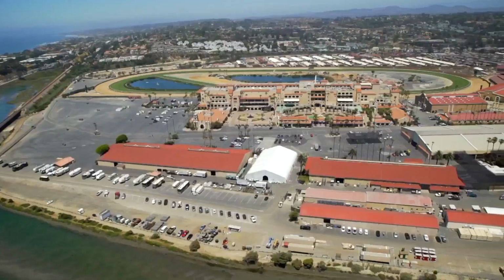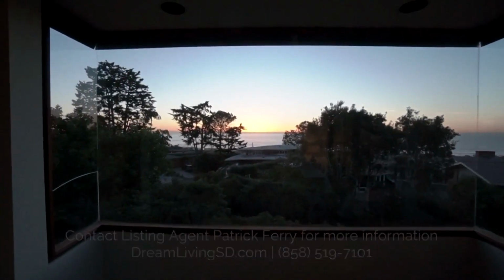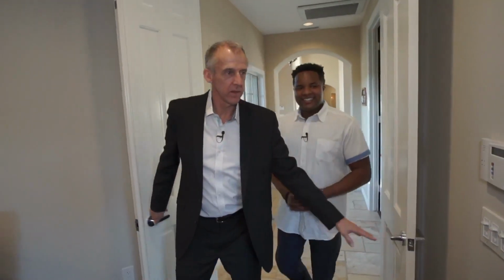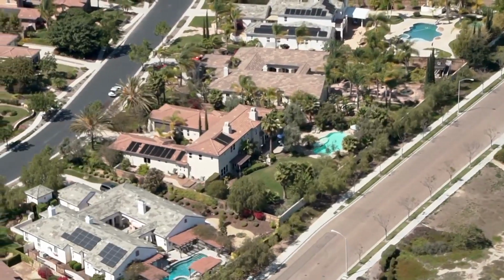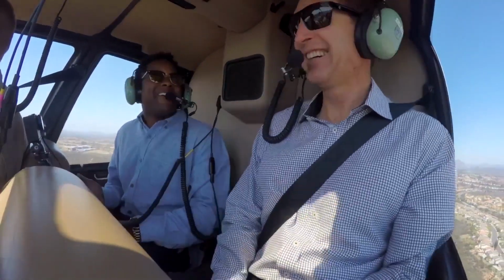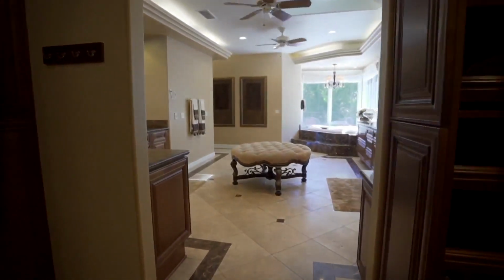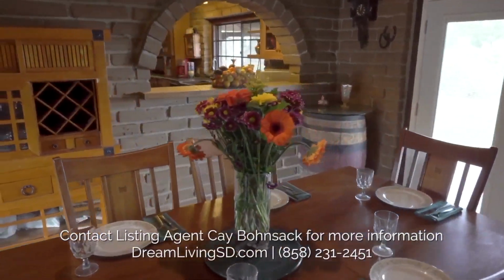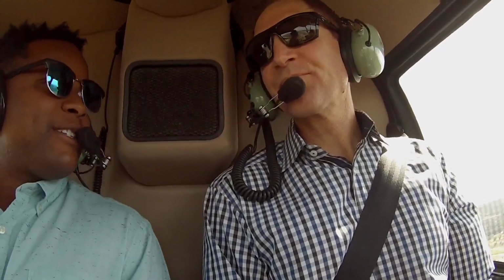LIVE NOW!!! Join us as we HOUSE HUNT WITH MILLIONAIRES! (elite realtors & prestigious estates)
Help us grow the channel and create more content!

TUNE IN TO OUR LIVE STREAM OF THE SHOW EVERY SUNDAY AT 10AM PST.

Witness luxury living as host Ty Hines takes you inside the gated communities, prestigious neighborhoods and most magnificent residences Southern California has to offer.